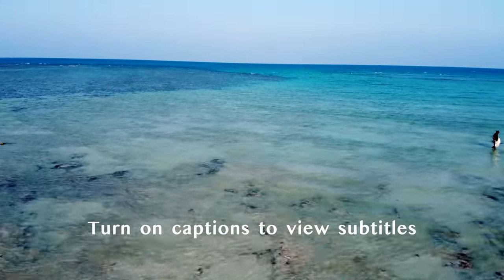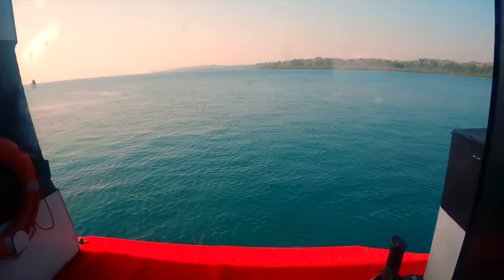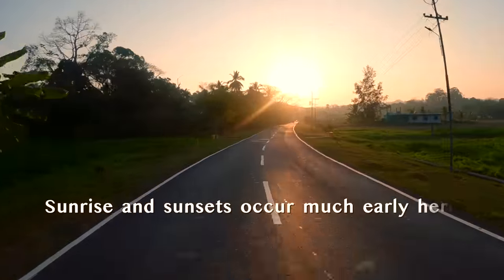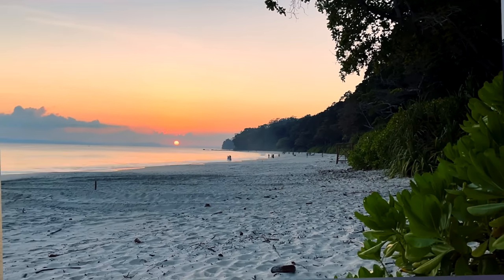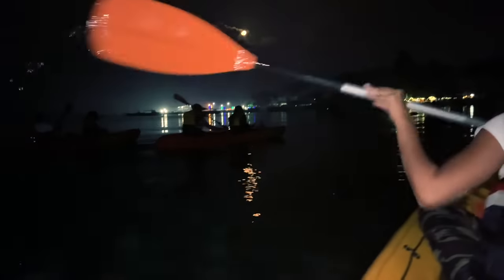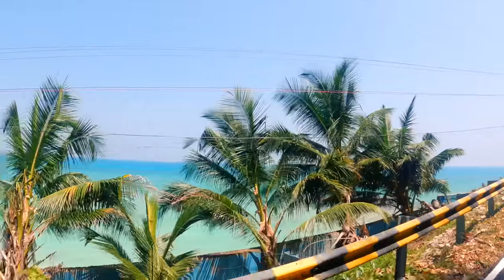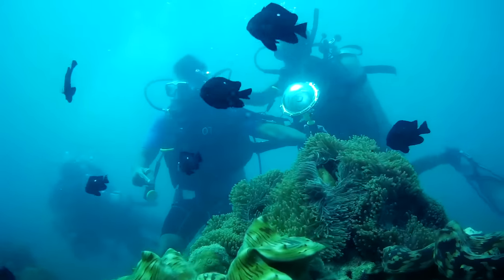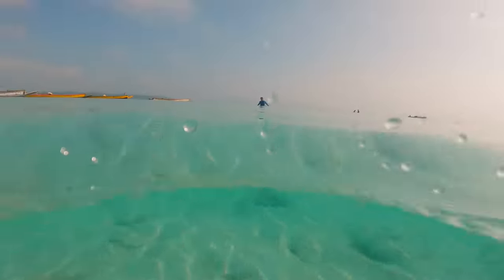Havelock, Andamans | Cinematic Guide & Itinerary | Best Beaches of India | SeaWalk | Stays | Scuba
Blue waters, white sand beaches, walking on the seabed, night kayaking, forest treks and a lot more that you can do here on this tropical paradise island of Havelock (Swaraj Dweep). What a place! We never had thought that we could get the Maldives experience right here in India!

After exploring Havelock, I feel that everyone should experience this amazing place in the best possible way. So here is a comprehensive and cinematic guide for this tropical paradise.
Share this with your travel buddies and get your travel plan going!

Timestamps
00:00 Introduction
01:04 How to Reach Havelock
01:43 Welcome to Havelock
02:46 Asia's most beautiful beach
04:10 Night Kayaking
05:10 Sunrise at KalaPathar Beach
06:18 Scuba Diving
08:50 Resort Booking tips
10:37 RadhaNagar Beach at noon
11:30 Restaurant recommendations
11:43 Best time to visit
12:11 Trek to Elephant Beach
13:57 SeaWalk

A note on Internet Connectivity
Most of the resorts have wifi but the wifi is too slow and normally doesn't even reach the rooms.